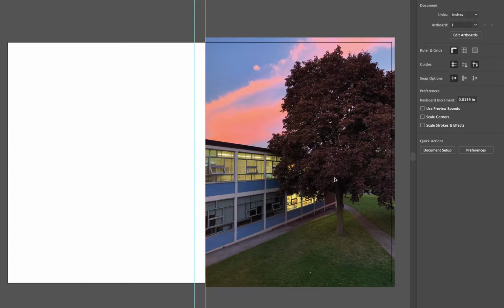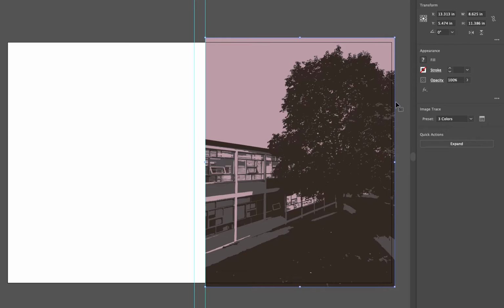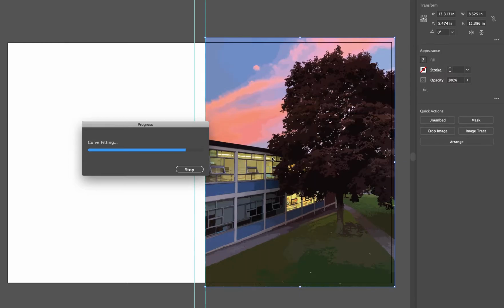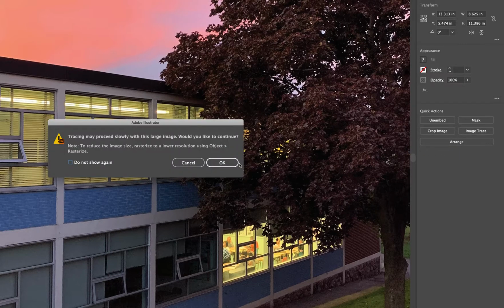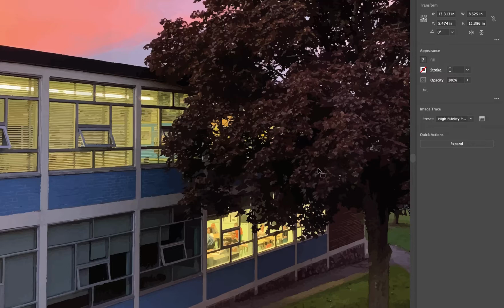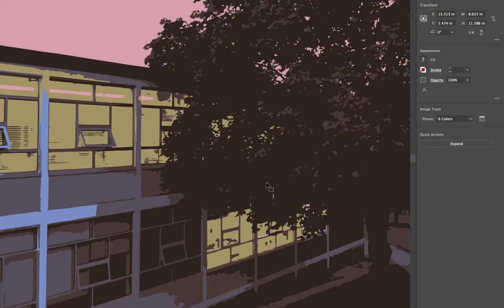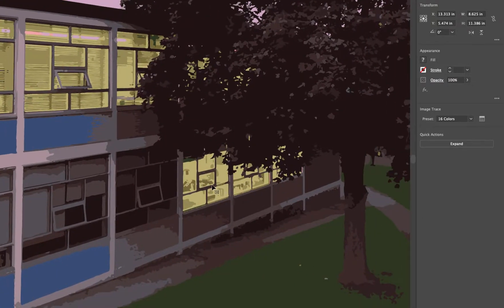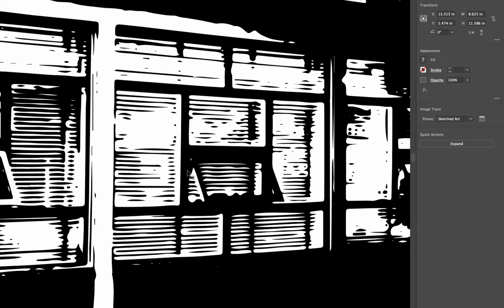ImageTraceIllustrator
How to use the image trace function in illustrator. What I forgot to show you at the end is how to convert it to vector art. Just click expand in the Quick Actions area and it will covert to vectors.